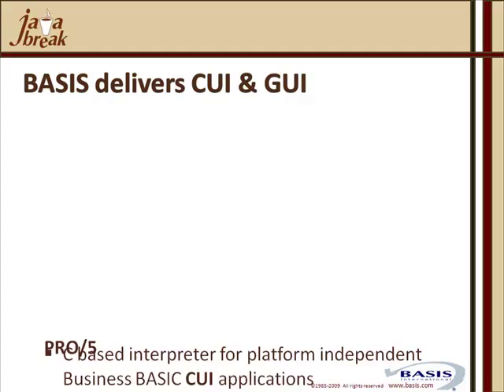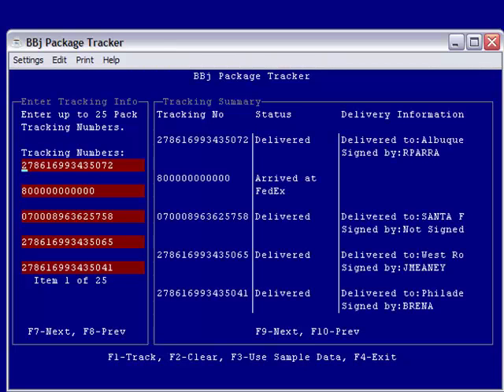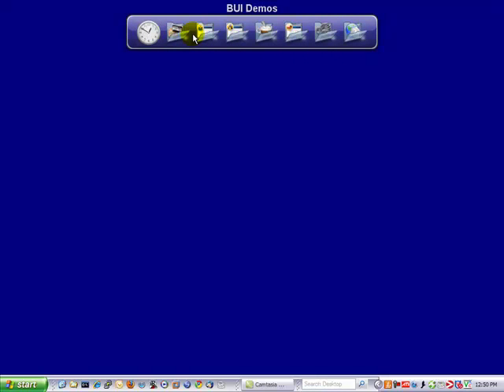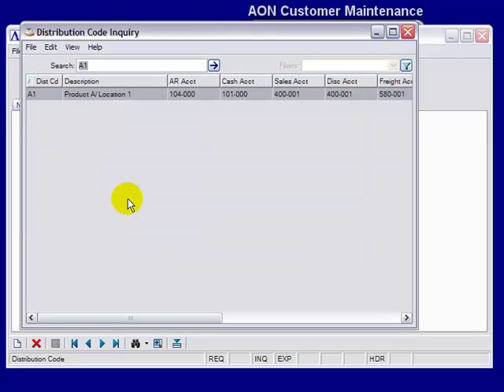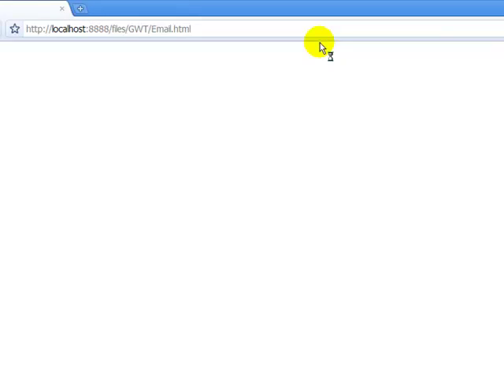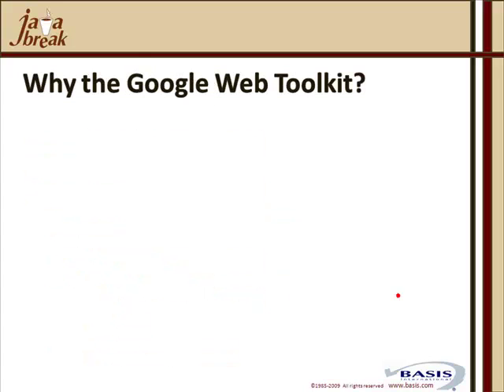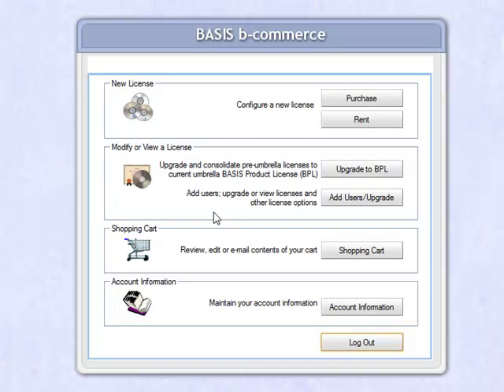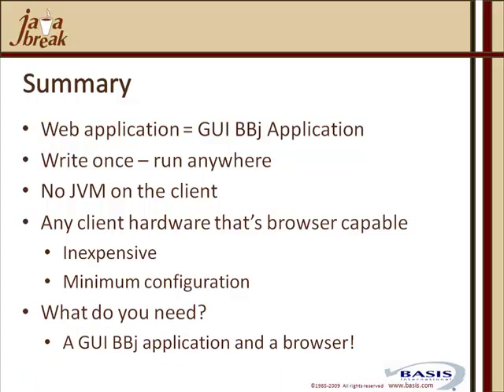Java Break - From CUI to GUI to BUI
Presents the BASIS product set and introduces the browser user interface (BUI) and its underlying technologies.